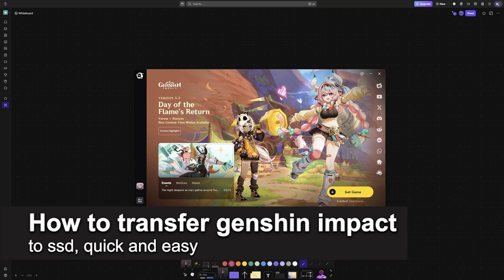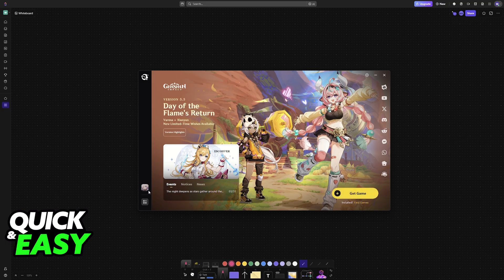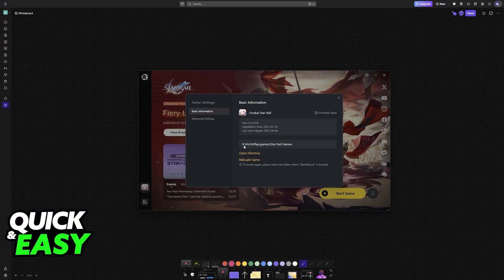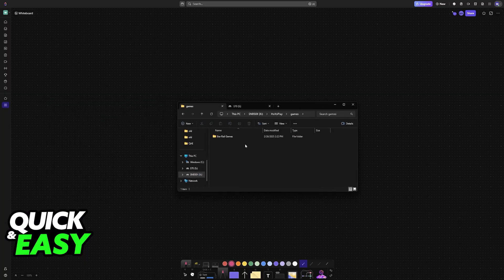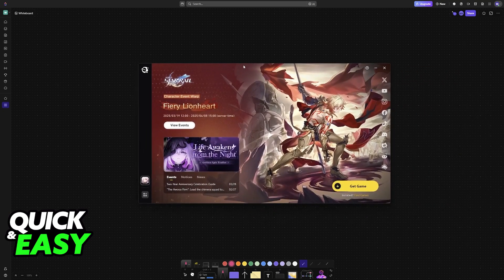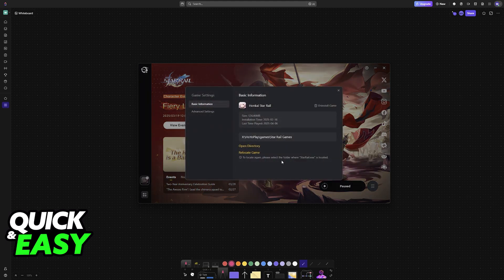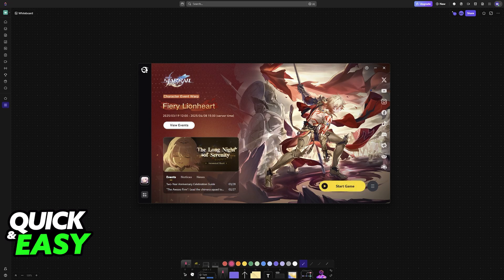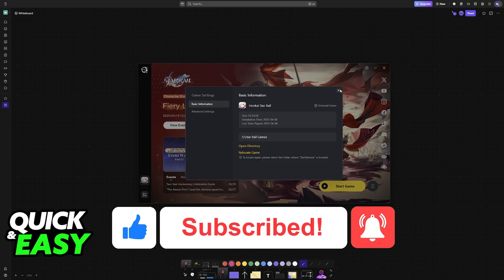How To Transfer Genshin Impact to SSD (2025) - Step by Step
I will solve your doubts about how to transfer genshin impact to ssd, and whether or not it is possible to do this.

I hope I have helped you with the video!